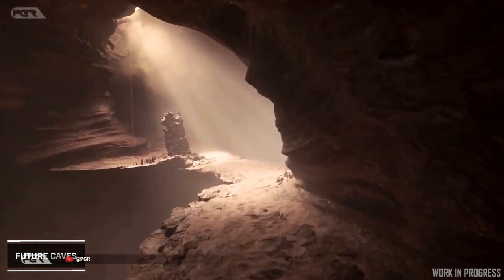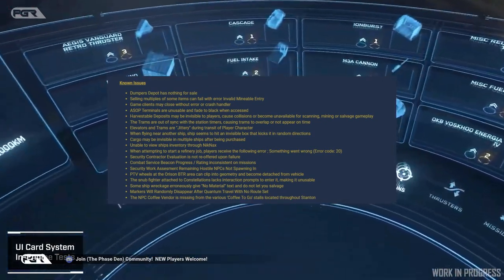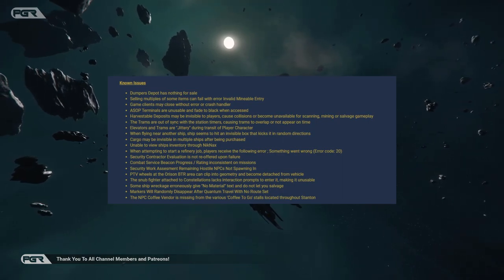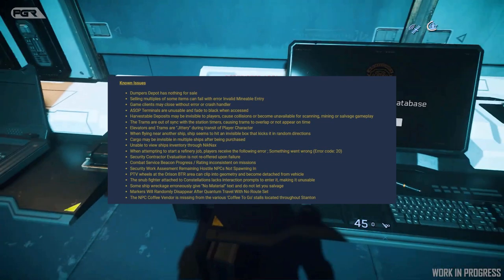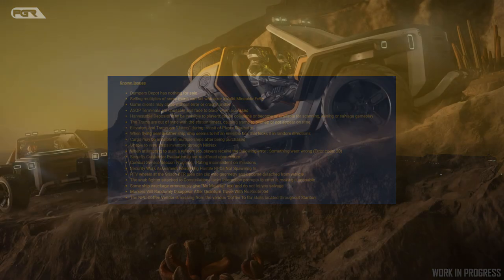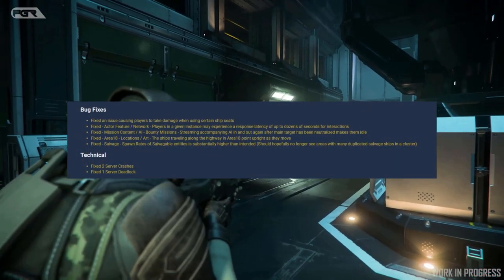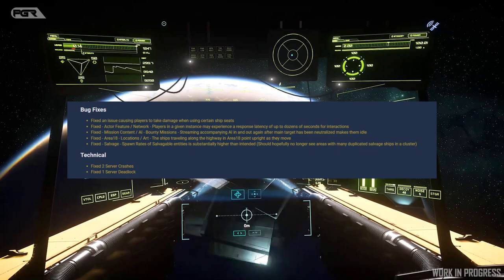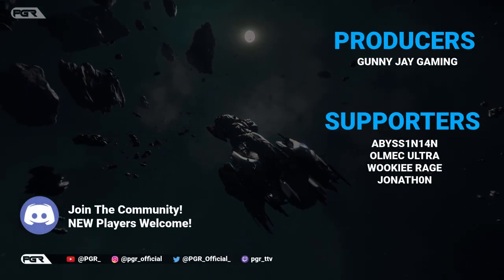NEW Star Citizen 3.18.2 PTU Patch Just DROPPED!